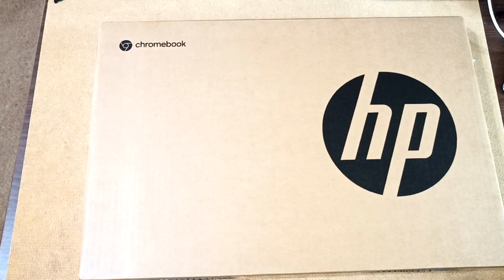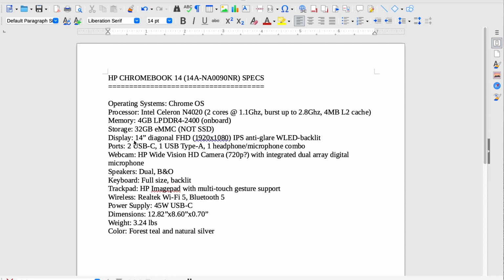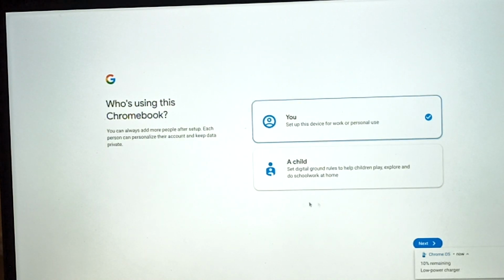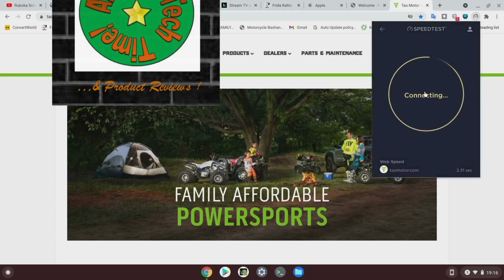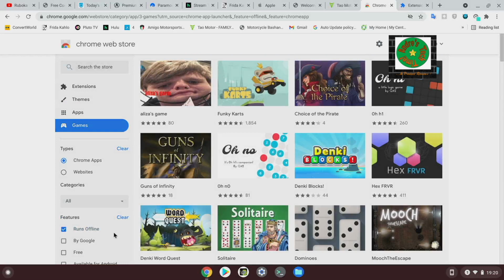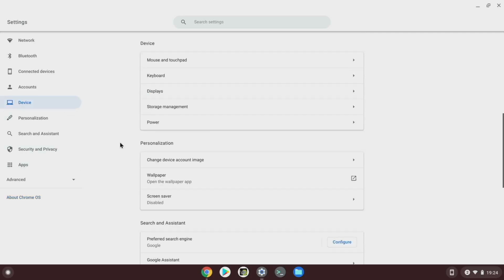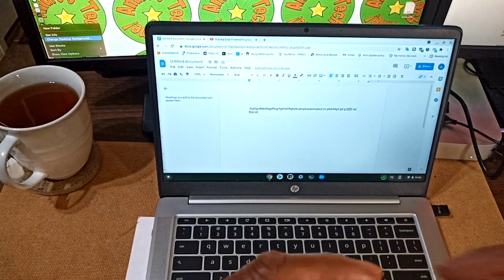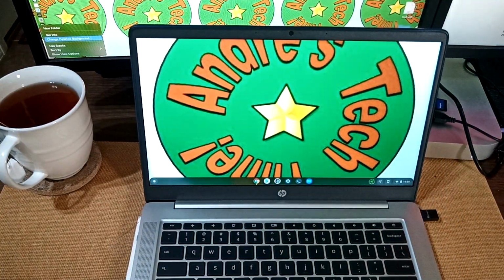How To: Set up a ChromeBook + HP ChromeBook 14 (14A-NA0090NR) Review!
What's happening', Tech Timers?

Today I setup & review the HP ChromeBook 14 (14A-NA0090NR).

Can it get the job done? We'll see what we can see.

Nuff said.

HP ChromeBook 14 (14A-NA0090NR)

Samsung EVO 128GB Micro SD card - Purchase

Thank you for the support, y'all!